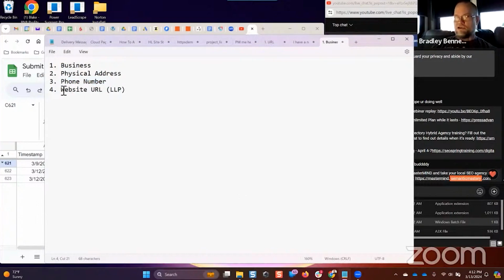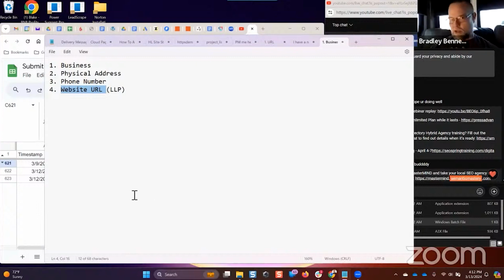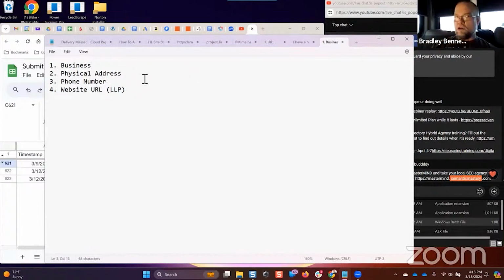Master Multi-Location SEO: Adding City Names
Maximize your Multi-Location Google Business Profile with this info on adding city names. Discover how appending city names to your business listings can significantly enhance your local SEO and Google Business SEO efforts.

In episode 487 of our weekly Hump Day Hangouts, one participant asked if you should add city name on multilocation GMBs.

The exact question was:

Should you add city name on multilocation GMBs? For instance, ""ABC Pest Control - Chicago"". Wondering if this helps or hurts GMB ranking.

CHAPTERS:
0:00 - Intro
0:09 - Multi-Location GMBs: Adding City Names
4:30 - Outro